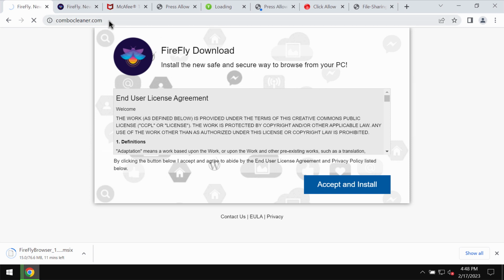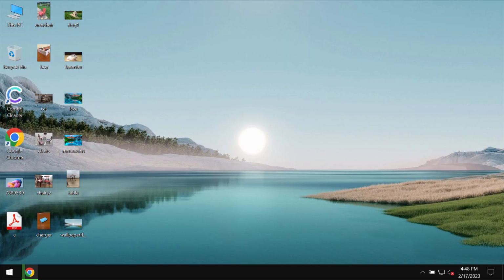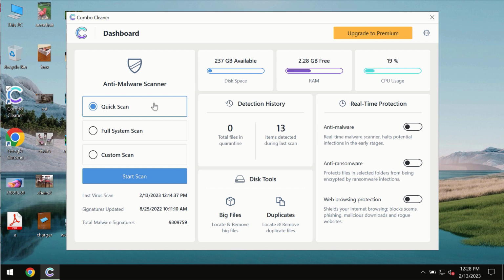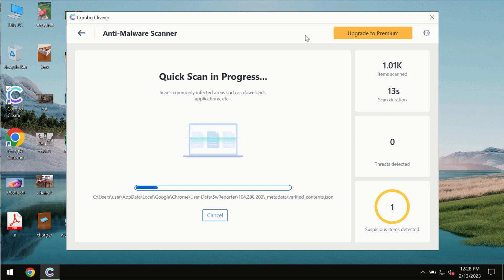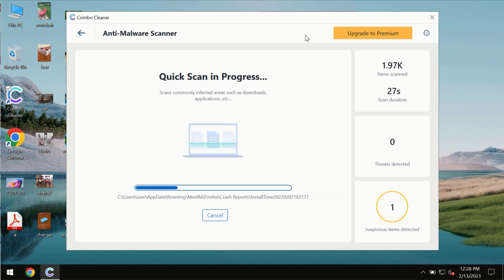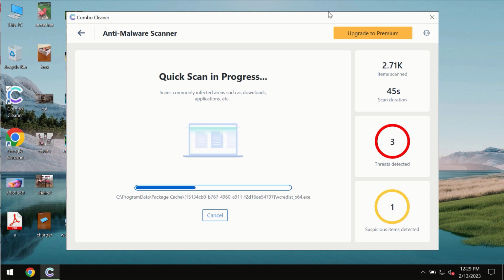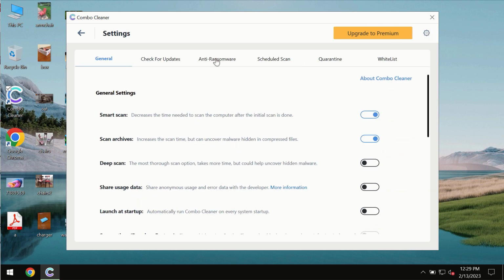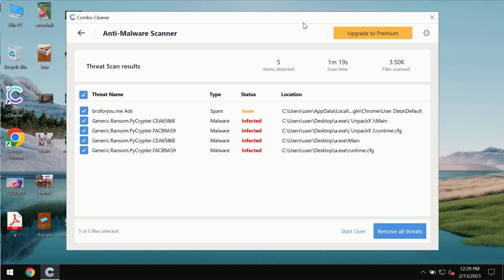Mbmsg.online malicious pop-ups removal.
Mbmsg.online is a site that tries to trick users into downloading and installing potentially unwanted software (primarily, adware). Mbmsg.online pop-ups attack Google Chrome and other browsers. The adware promoted by means of these pop-ups may show numerous ads that are not related to the sites that you visit. Get rid of these pop-ups and remove any other malware with Combo Cleaner Antivirus via the official or, optionally, follow the manual suggestions set forth in the video.